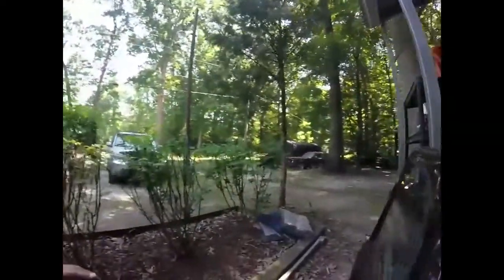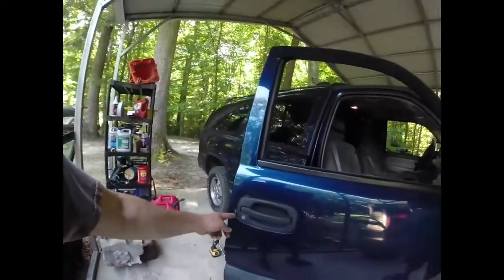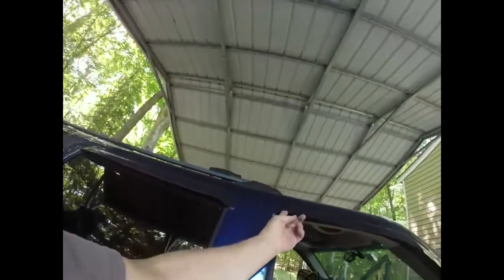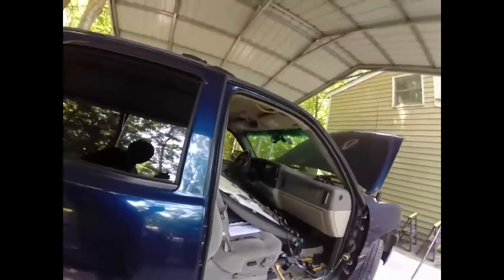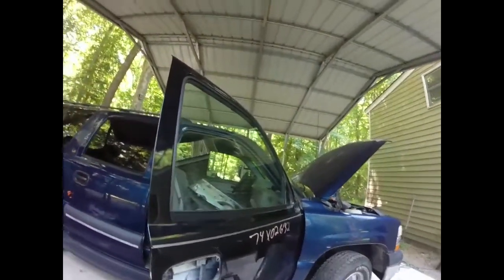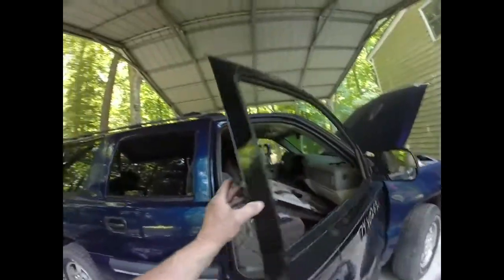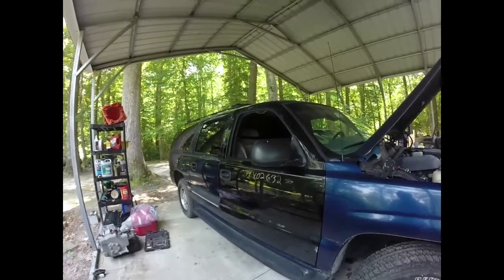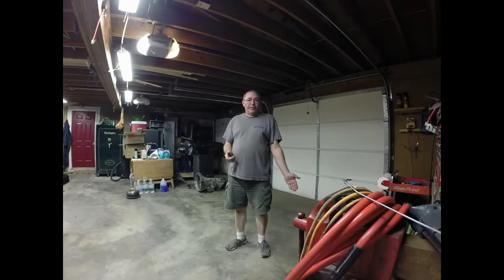EP 37 Replacing a 2002 Suburban door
Went to get a transmission for my Acura CL, and came back with a door for a friend's Suburban instead. I mean, we had to get something while we were there. Short video of the replacement process. Not as detailed as I would have liked, but it's a tight area, and I didn't have a tripod yet.